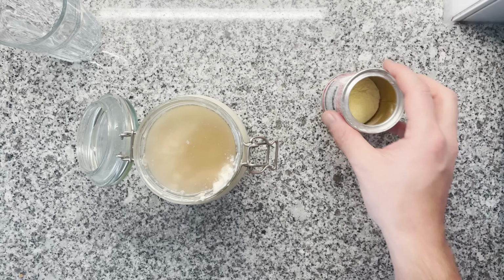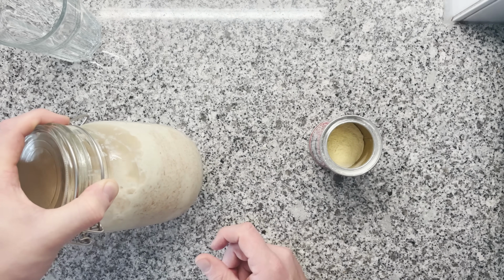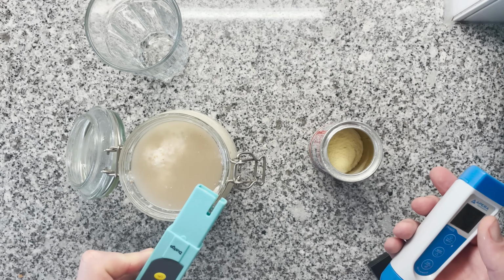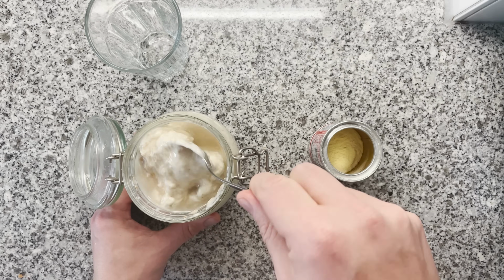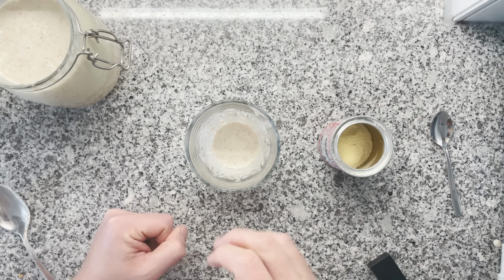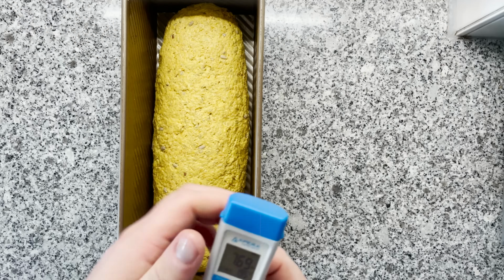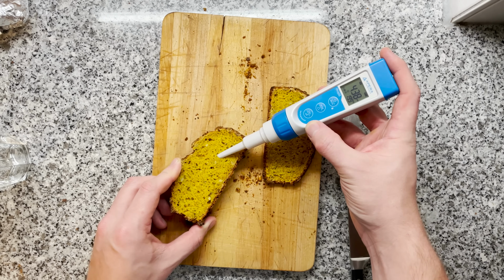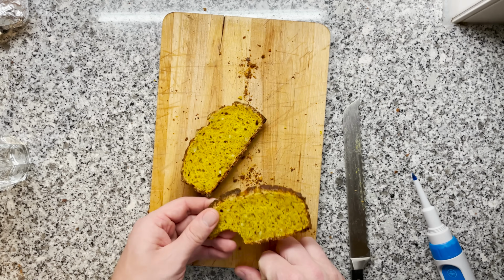The Sourdough Baking Powder Experiment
In this experiment I want to show You the effects of baking powder on Your sourdough, looking at the question whether baking powder has an impact on the acidity of the final bread.

The link to the bread I was baking - it's my favorite one - have fun!

Below is a list of all the tools and flour that I am using. This way you support my dream to become a full time Breadmaker ❤️.

Recommended videos:
Debaked ep. 1 - Pizza journey to Napoli
Debaked ep. 2 - Journey to a flour mill

Chapters:
0:00 Intro
1:53 The test
5:15 Baking the bread